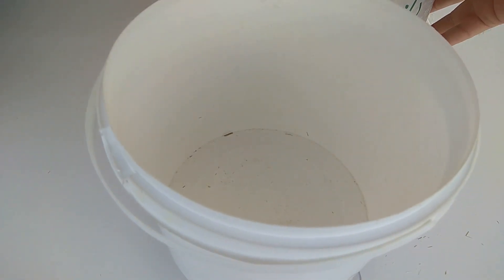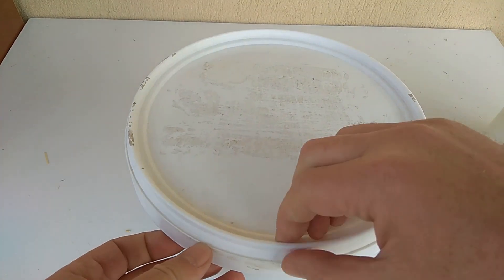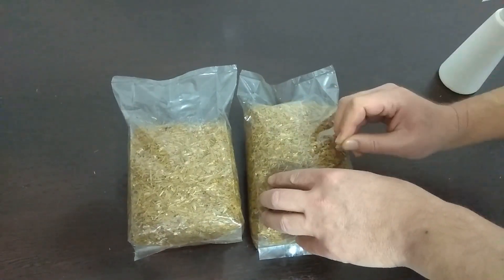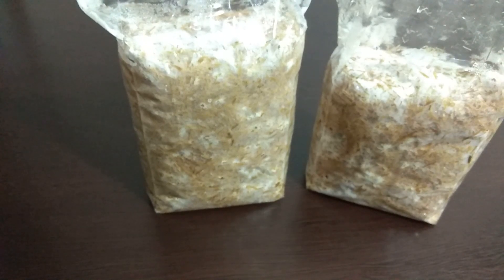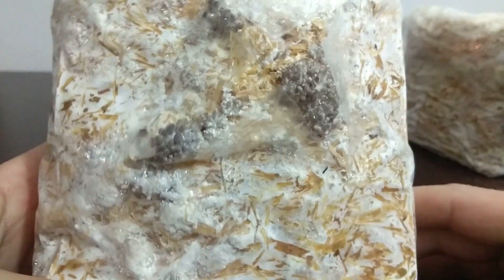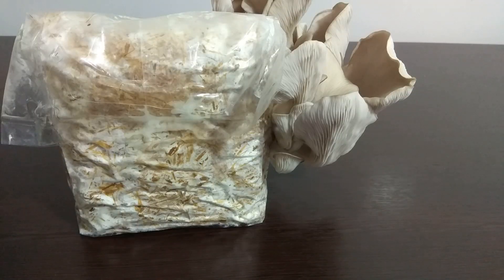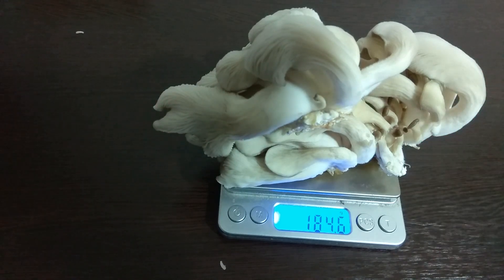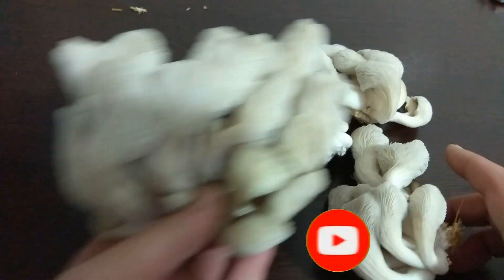Growing Oyster Mushrooms Easily At Home | Mushroom Cultivation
How To Grow Oyster Mushroom On Straw | Grow Mushrooms At Home
In this video, we tried to grow  oyster mushrooms on straw without any additon  like wheat bran.This is the easiest way grow mushrooms at home. We hope you like it.

-Mushroom Cultivation
-Grow Mushrooms At Home
-How To Grow Oyster Mushroom At Home
-Easiest Way To Grow Oyster Mushrooms At Home
-How To Grow EDIBLE Mushrooms on Straw Tutorial
-How To Grow EDIBLE Mushrooms on Toilet Paper Tutorial
-DIY Musroom Grain Spawn Bag with Filter And Injection Port

PLEUROTUS OSTREATUS
Oyster mushrooms can be grown using hardwood fuel pellets, wood logs, and even toilet paper.
You can grow mushrooms at home  easily, just using a toilet paper roll ... mushroom farming,